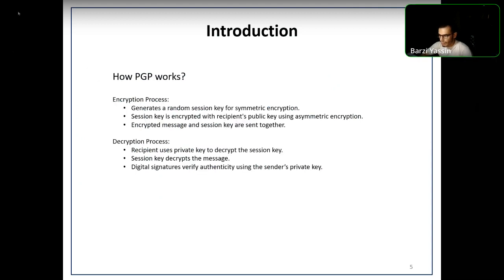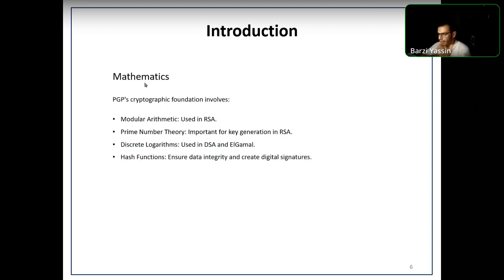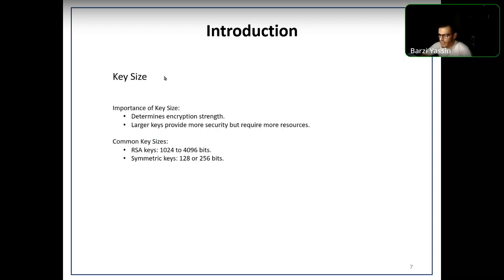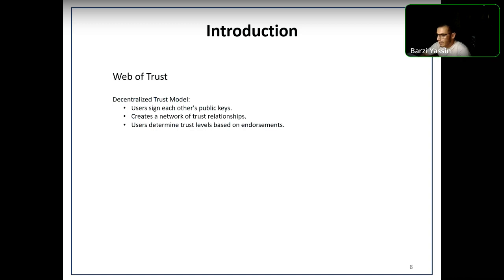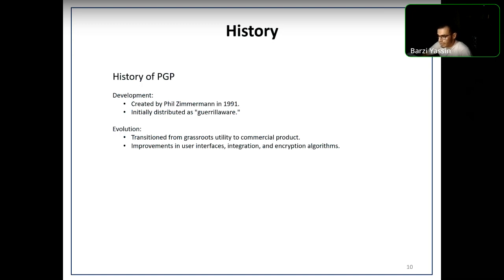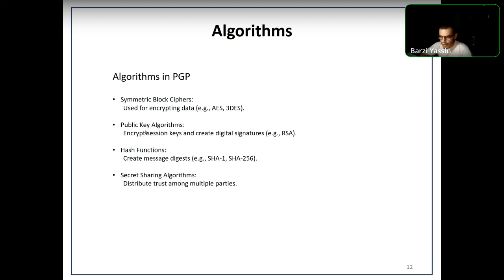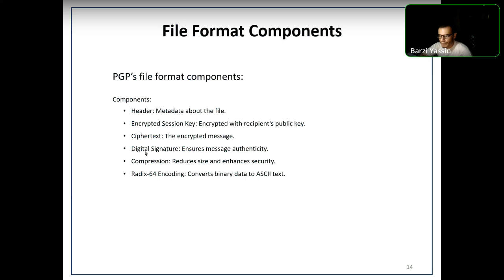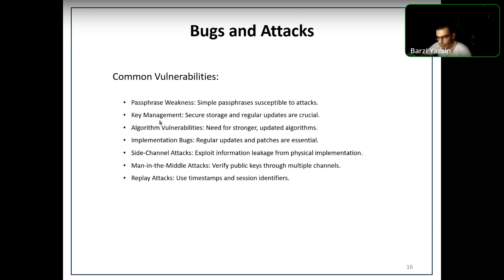Pretty Good Privacy || Tci Network and Internet Security || May 29, 2024